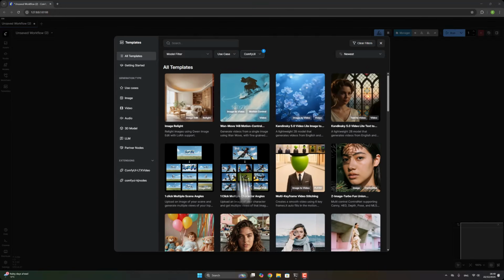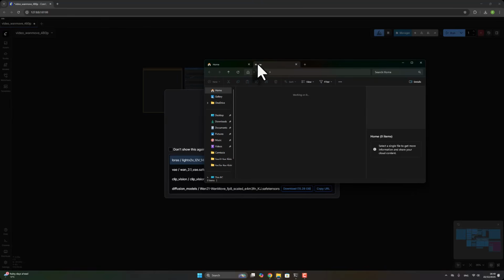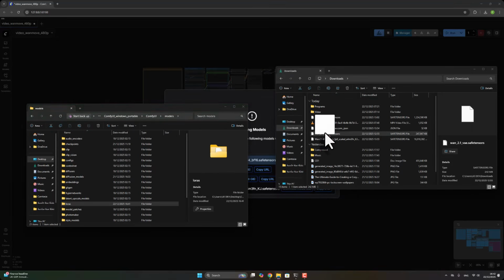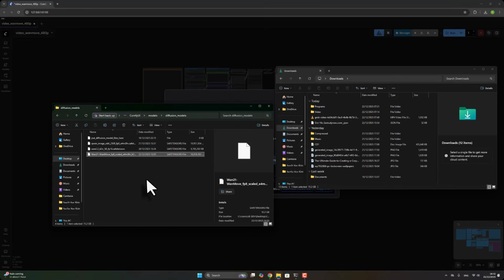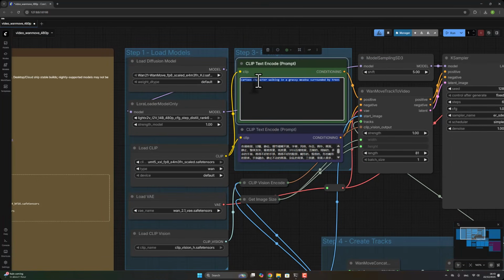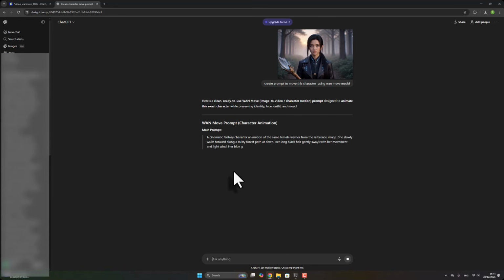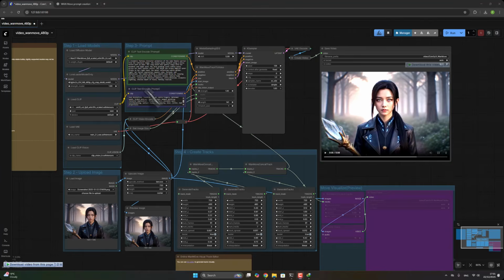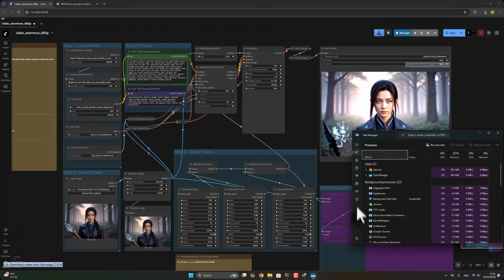WAN Move 14B on 12GB VRAM 😱 | ComfyUI Image to Video Test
🚀 WAN Move 14B Image to Video in ComfyUI – Tested on 12GB VRAM!

In this video, I test WAN Move 14B (Image to Video) inside ComfyUI using only 12GB VRAM.
Many people think 14B models require huge GPUs, but in this test you’ll see how WAN Move 14B actually performs on a mid-range GPU with the right setup and optimizations.
🔥 What you’ll see in this video:

WAN Move 14B image to video test

Real performance on 12GB VRAM

ComfyUI workflow for I2V

Motion quality & consistency check

Tips to reduce VRAM usage

Is WAN Move 14B worth it on low VRAM GPUs?

This video is perfect if you are:
✔ Using ComfyUI
✔ Interested in AI image to video
✔ Working with 12GB VRAM GPUs (RTX 3060, 4070, etc.)
✔ Testing WAN Move / WAN 2.x models

Low VRAM workflows

Faster AI video generation

More WAN / Veo / Sora-style tests